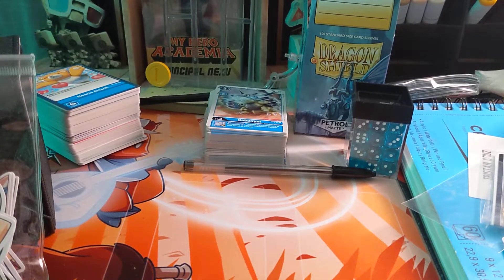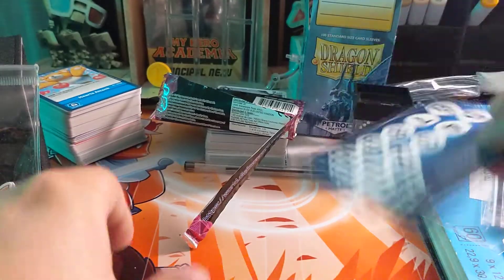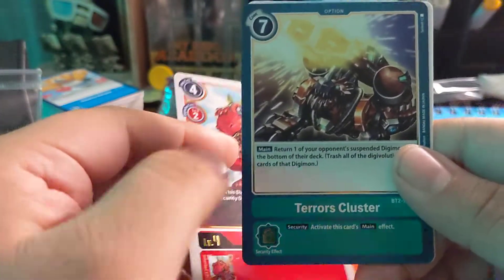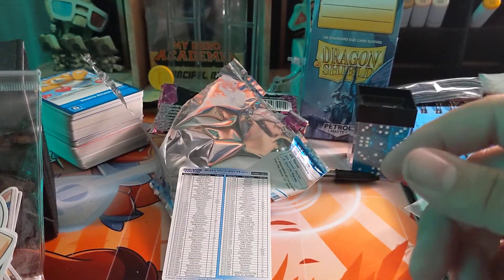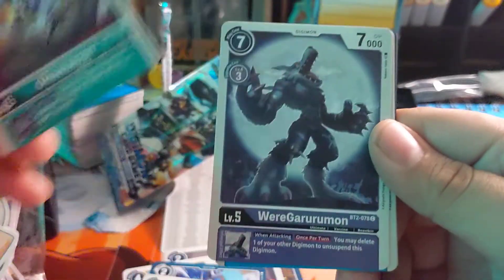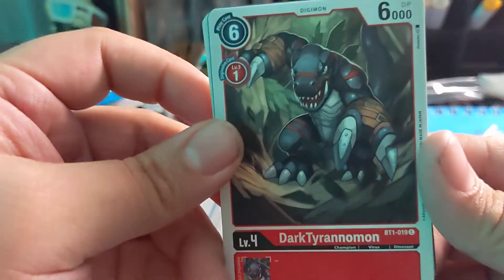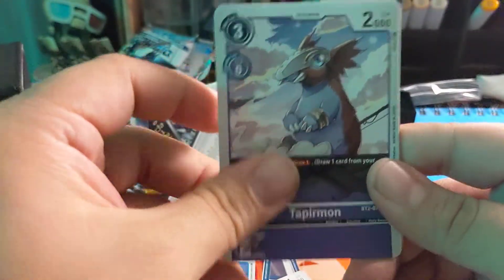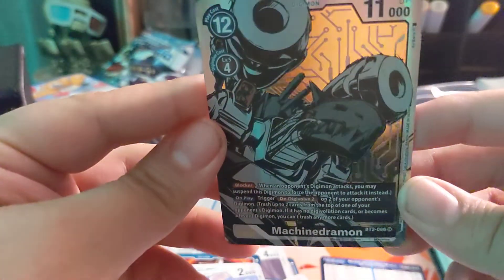Digimon 6 Packs and 2 Turbo Packs- Unboxing